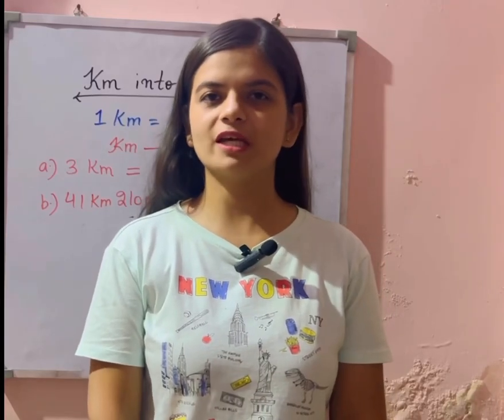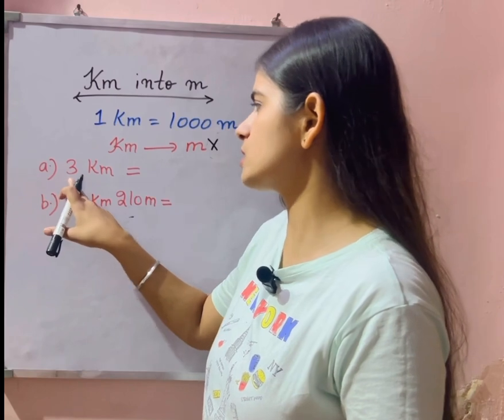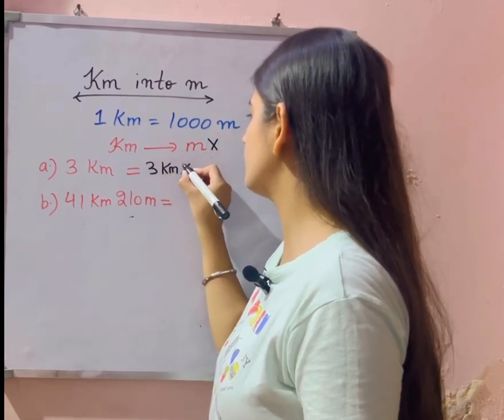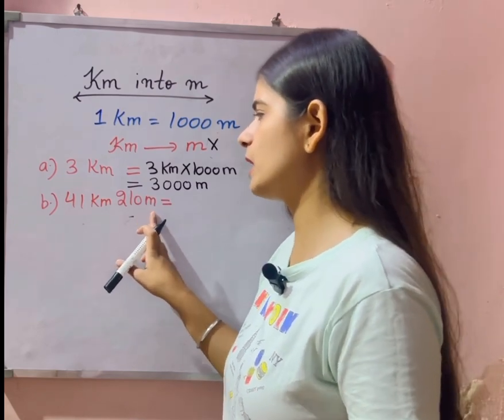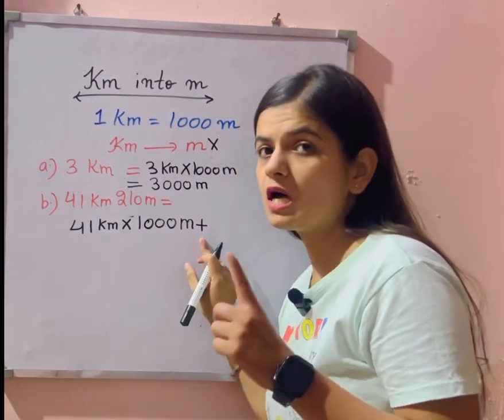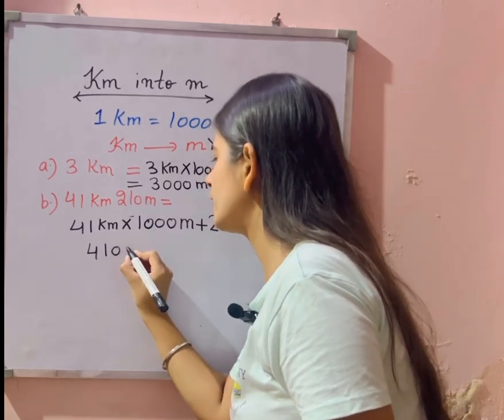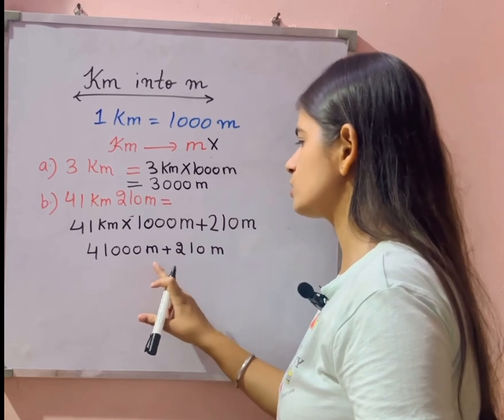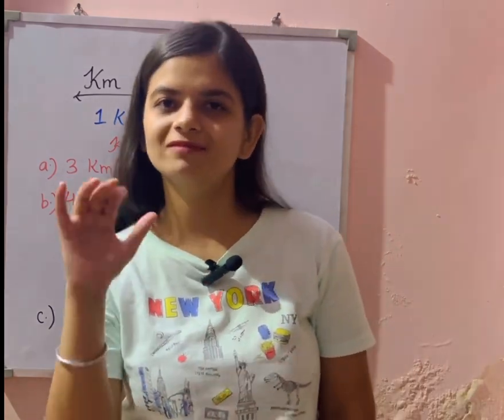Convert km into m.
In this video you will learn how to convert km into m.